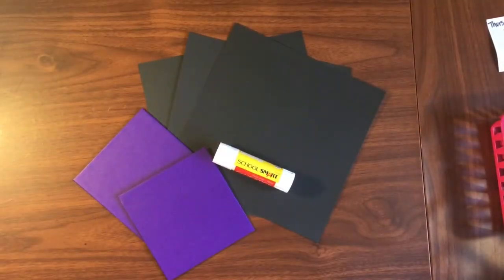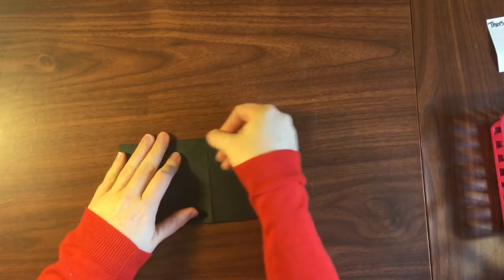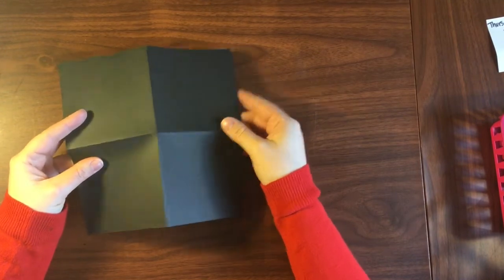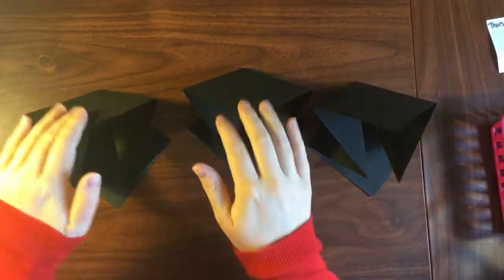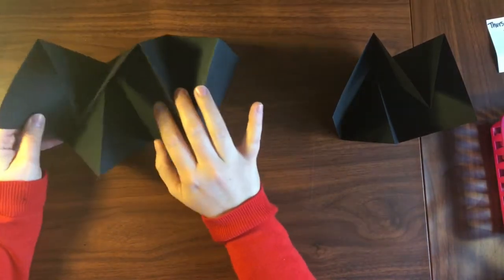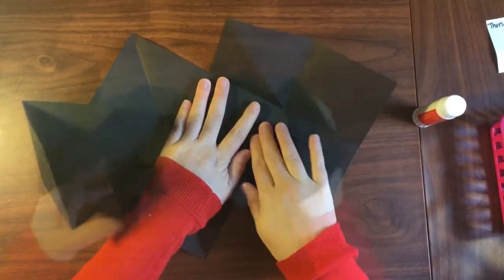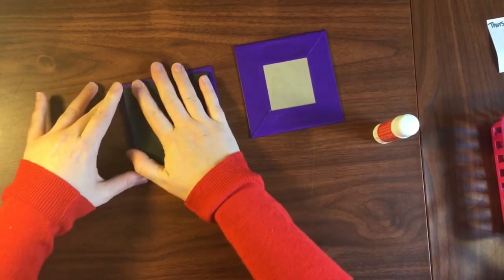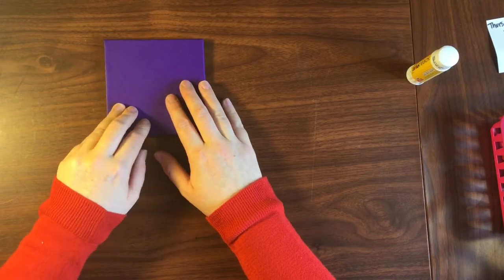Explosion Book - Day Two